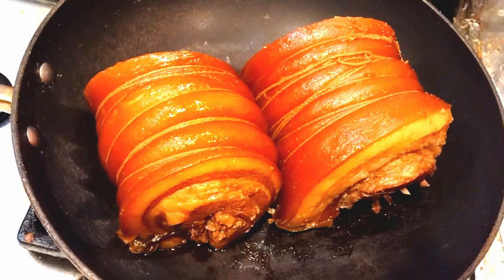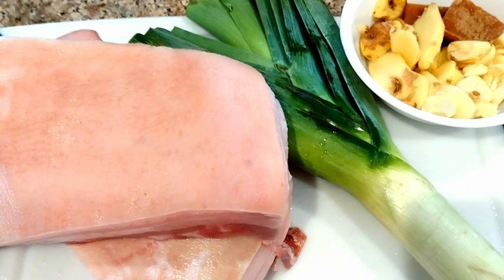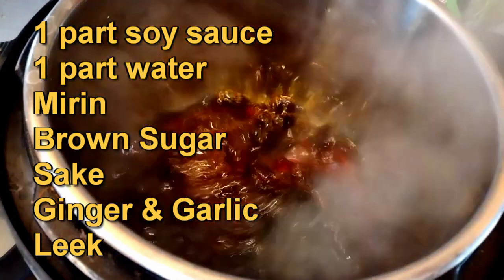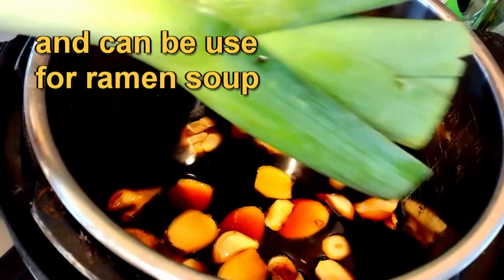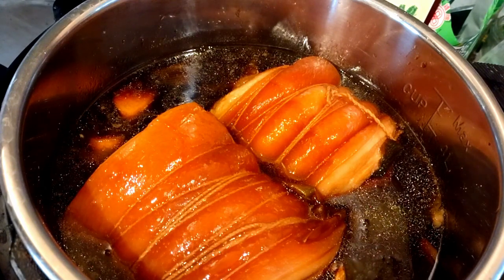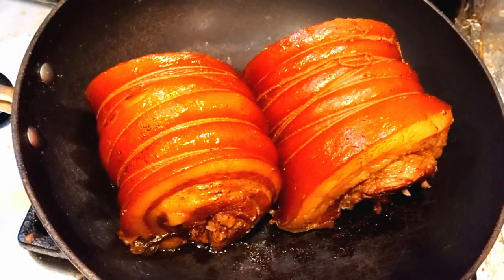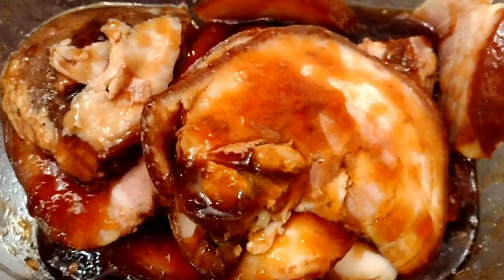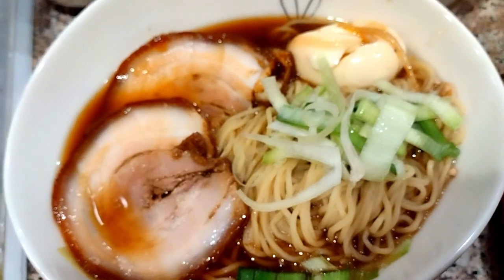Fast easy japanese ramen chashu pressure cooker recipe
Fast easy japanese ramen chashu pressure cooker recipe. this is easy japanese ramen chashu recipe, this is my island style chashu pressure cooker recipe fast and easy, japanese char siu is what i call this actually. try it and leave a comment on how it went.

Much Mahalo for your support and encouragement. Remember to turn on the little bell to receive my new video~ blessup 2 everyone

work i do ..